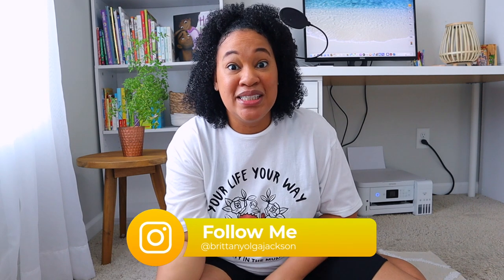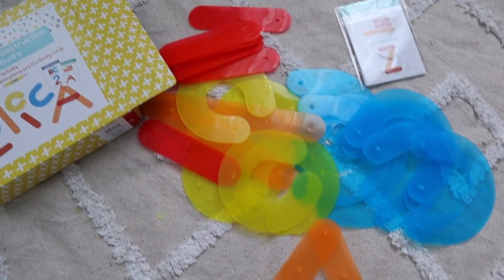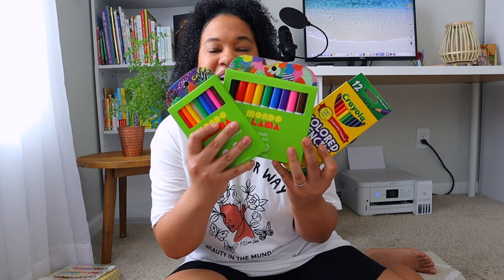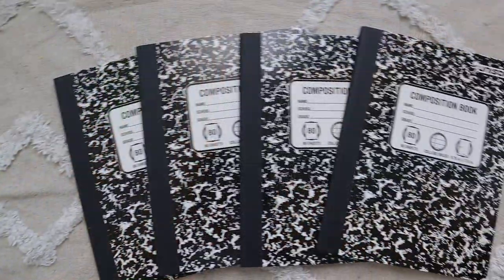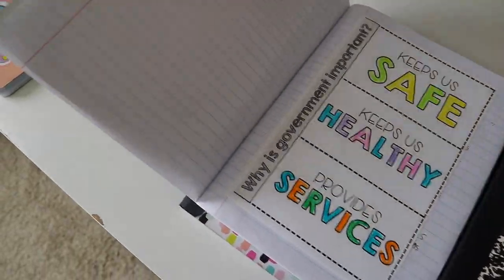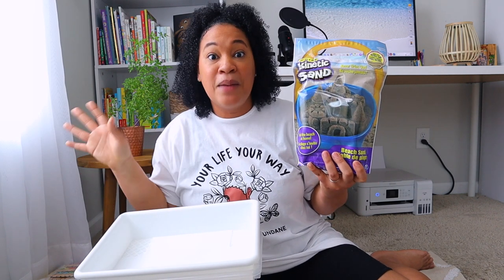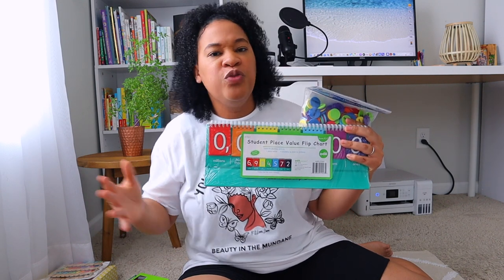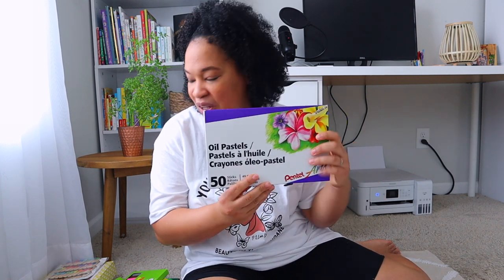*HUGE* BACK TO SCHOOL SUPPLY HAUL 2021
In today's video I am showing you guys all of the school supplies I got for all of my daughters for the upcoming homeschool year. I hope you guys enjoy seeing all of my school supply goodies I got from target, amazon, and dollar tree.